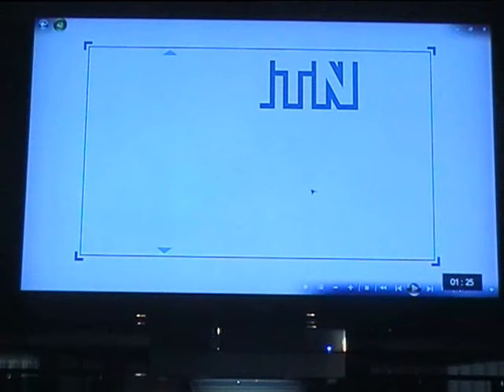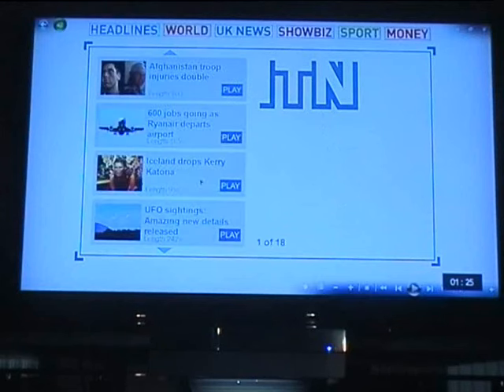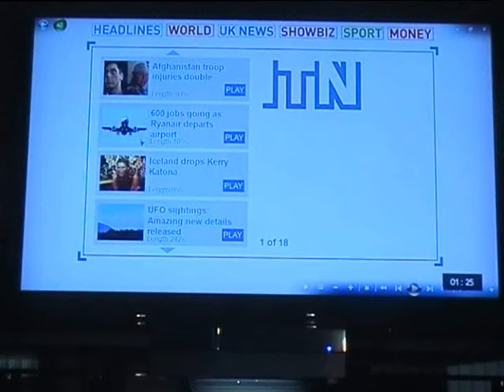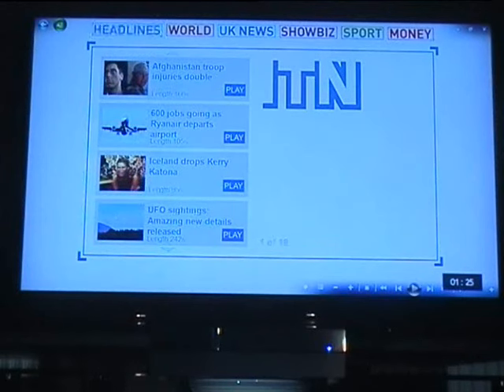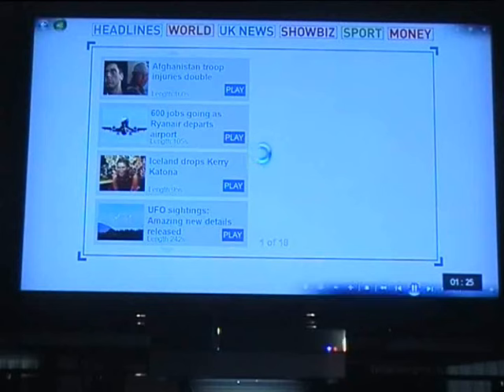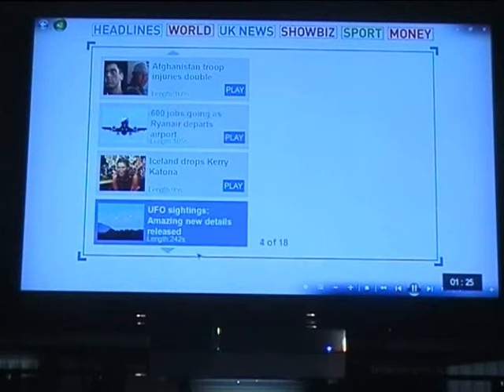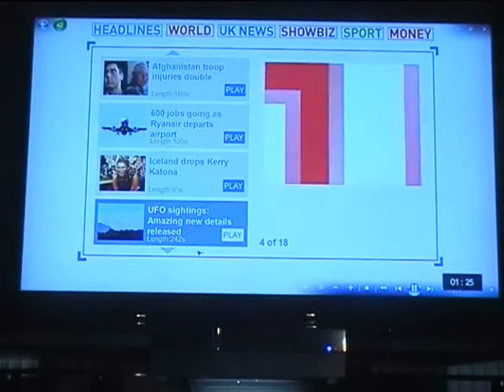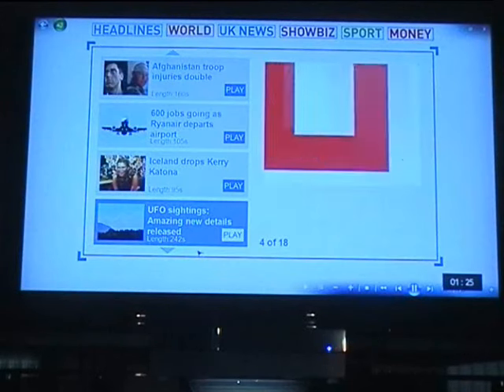1080p HD NVR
BiKal IP CCTV's first HD NVR featuring full 1080p HD video output via HDMI with 2nd monitor via DVI. The HD NVR features H.264 hardware video acceleration via Nvidia Cuda+ PUREVIDEO system allowing streaming of high definition video over the web and is well suited for recording Megapixel IP Cameras. The HD NVR is bundled with EyeSoft supporting over 400+ IP camera models and features a video analytics offload engine for complex video systems increasing performance by x15. The HD NVR is supplied with a Will remote like Air Mouse and up to 2TB storage and boasts it's green credentials by consuming less than 24watts thanks to its low power processor & green hard drive.